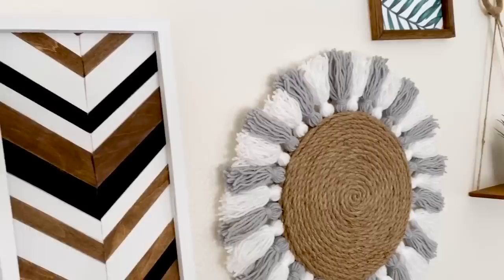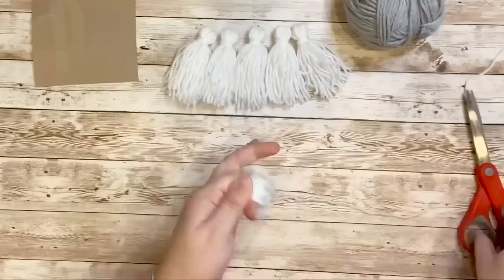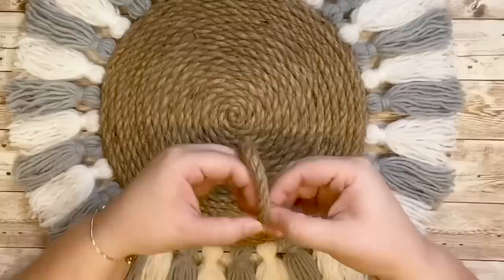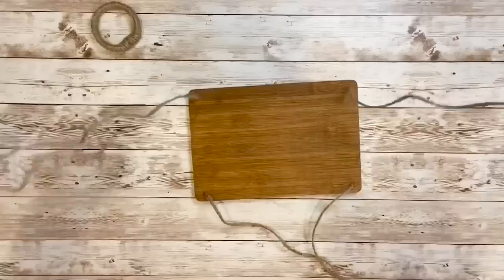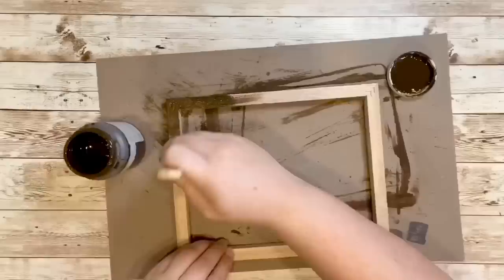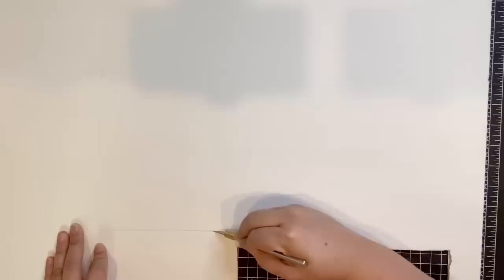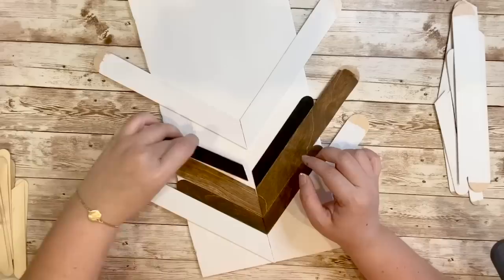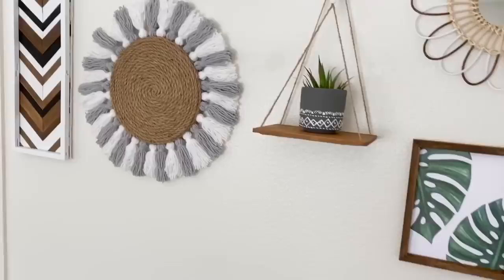4 Easy Dollar Tree Boho Wall Decor DIYs | KB Decor Crafts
Hey everyone! Thank you so much for checking out today’s video! For this video I’ve created 4 Boho inspired DIYs all from using Dollar Tree items 😊 I really love how everything turned out and this gallery wall I was able to make with all of my DIYs look perfect in my bedroom 🙌🏼

If you have any questions, please don’t hesitate to ask in the comments below!

Stay safe!💕
See you guys in my next video!
xoxo ❤️
Yasmin

Fringed Basket Wall Art -
Stove Top Burner Cover - Dollar Tree
Nautical Rope - Dollar Tree
White & Grey Yarn - Dollar Tree
Hot Glue Gun - Chandler Tools - Amazon

Framed Tropical Leaf Printouts -
Canvas frames - Dollar Tree
Tropical leaves poster pack - Target (Bullseye Playground)
Alternate tropical leaf printouts -

Chevron Wall Art -
Medium popsicle sticks - Dollar Tree
Foam Board - Dollar Tree
Jumbo popsicle sticks - Walmart
Gorilla Wood Glue - Walmart

A M A Z O N   L I N K S-
Elmer’s Craftbond Spray (the spray used on tassels)

Mini Benchtop Saw-

Hercules Mini Benchtop Cut-Off Miter Saw for Hobby Crafts (Mini Cut-Off Saw)

Flower Mirror & Plant Holder are from Target Dollar Spot, I customized these pieces by painting them myself.
If you enjoy my videos and want to see more like this don’t forget to like and subscribe and click on that notification bell to be notified of when my next video comes out!

Happy Crafting!!
Xoxo